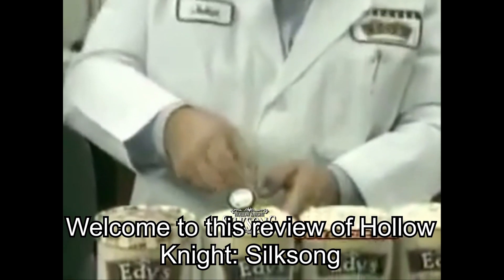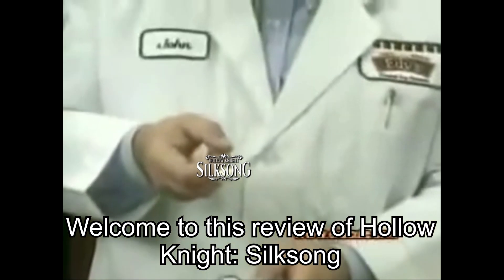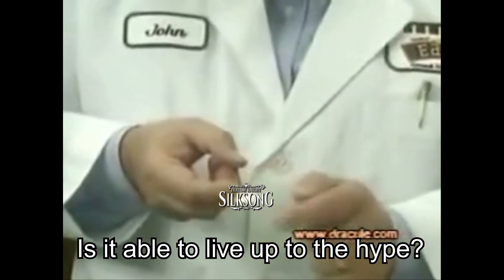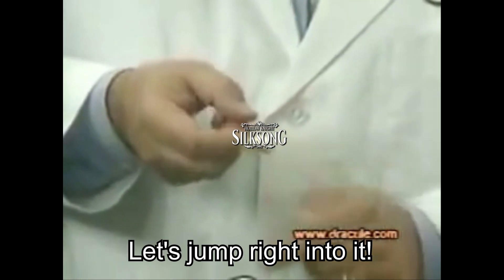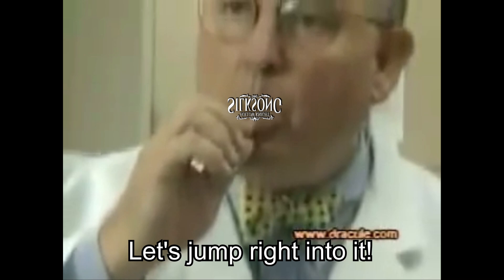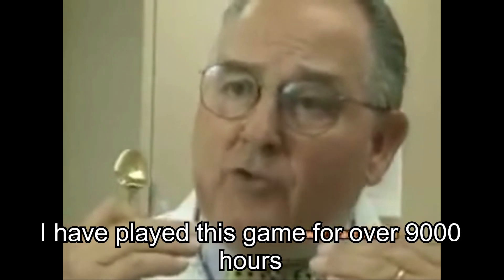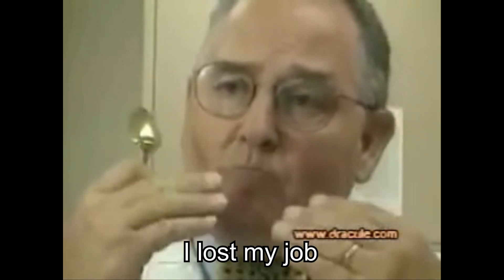Hollow Knight: Silksong Reviews gonna be like:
Memes are good. Shitposts are good. Therefore, this video is good.
Pliz laik and subcrib

stizzl.takes.over.the.world